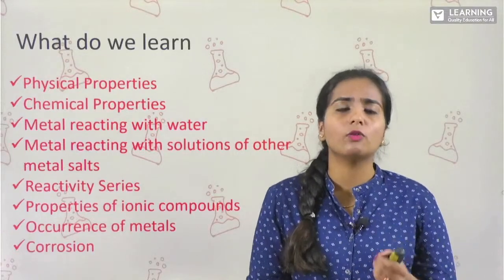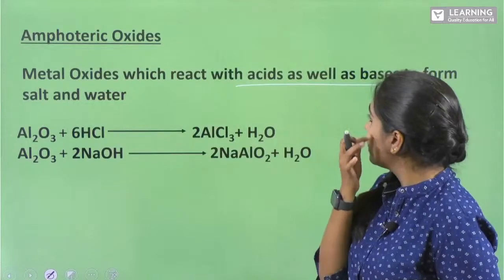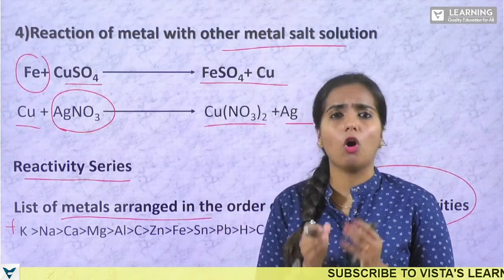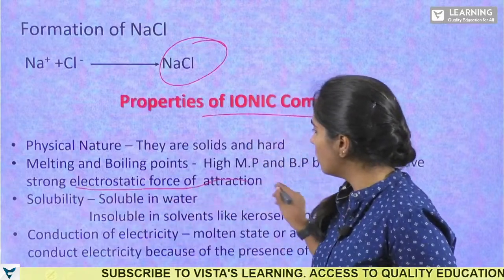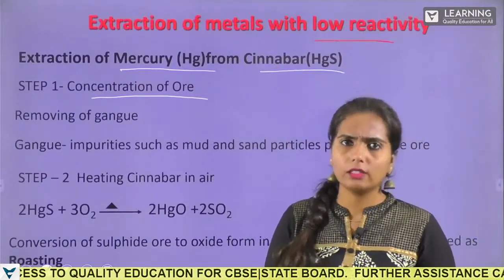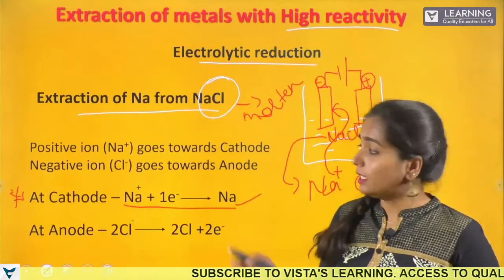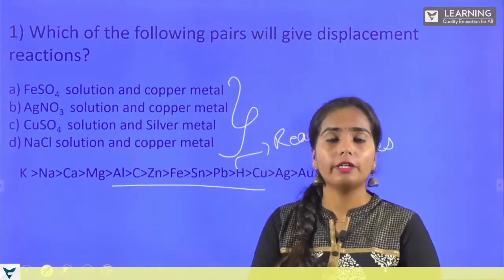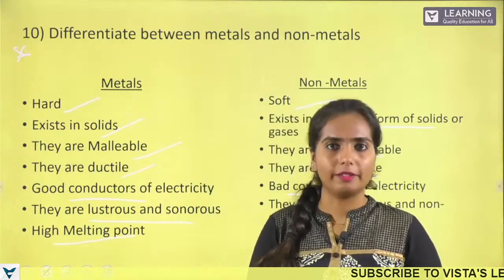Class 10 | Metals and Non - Metals - Revision | CBSE | Chemistry | Vista's learning | Rakshitha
Chapter 3 - Metals and Non - Metals - One shot revision.

In this session, the topic regarding the one shot revision on the topic Metals and Non - Metals and all the important concepts that comes under this lesson is discussed.

✔️ Study Material 📖
✔️Assessment & performance evaluation 📈
✔️ Prerecorded videos 🎥
✔️ Concept videos 📼